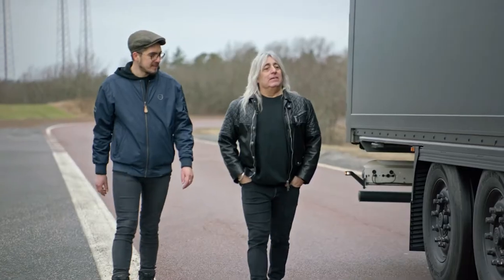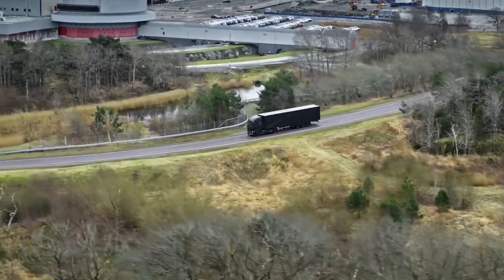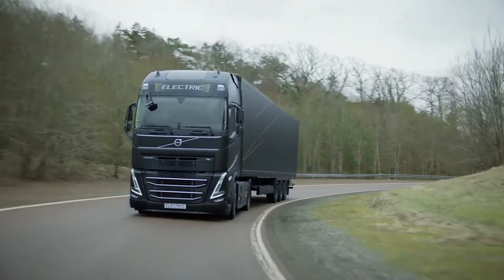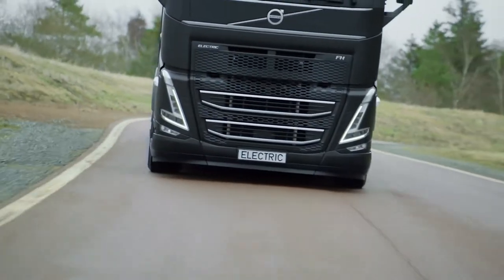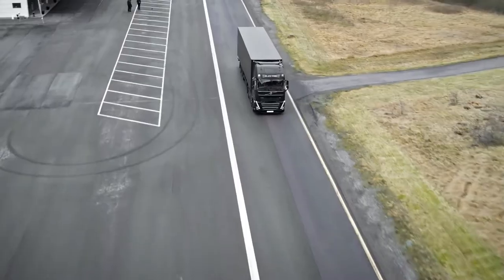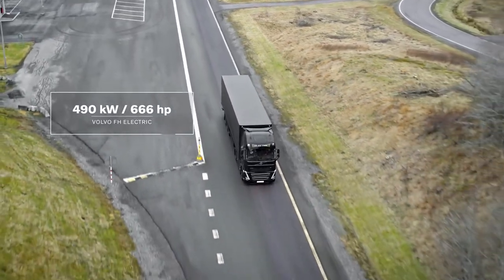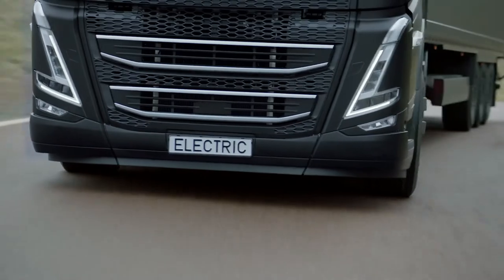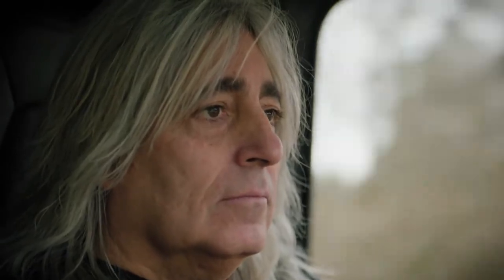Volvo FH Electric Power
The Volvo FH Electric is put to the test by legendary rock drummer and motor fanatic Mikkey Dee (Scorpions, Motörhead). Has this Volvo heavy metal tour truck got what it takes to impress? Tatu Ljokkoi, Driver Development Manager at Volvo Trucks, joins Mikkey in the cab and highlights the main benefits of going electric: a completely silent cab and smooth, massive power delivered from the first second.